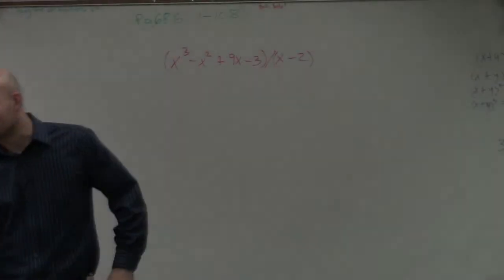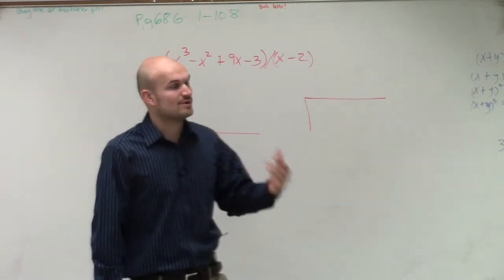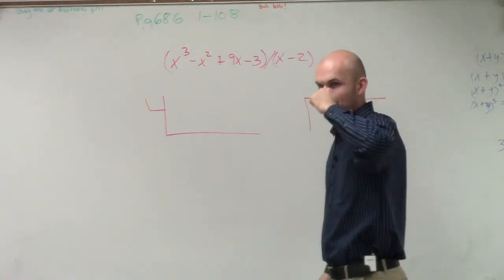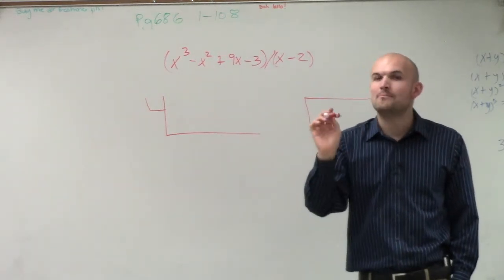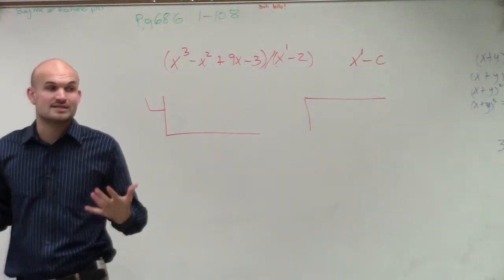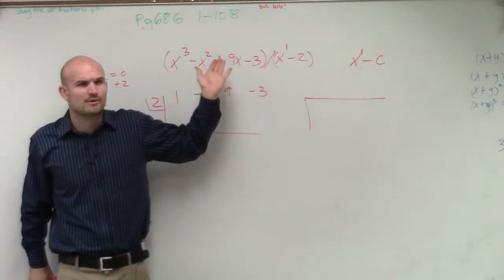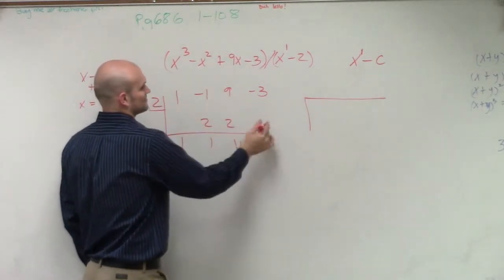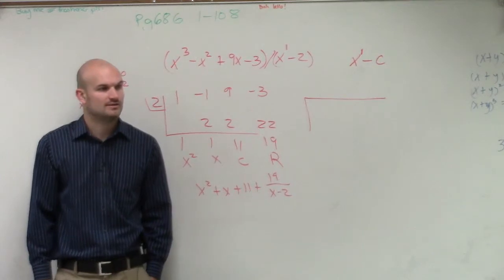Using synthetic division to divide two polynomials with a remainder